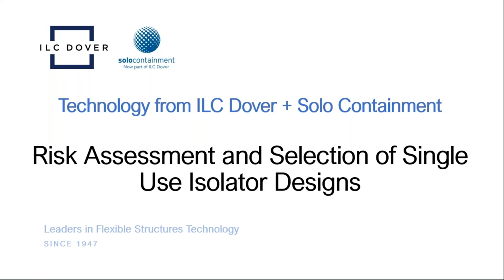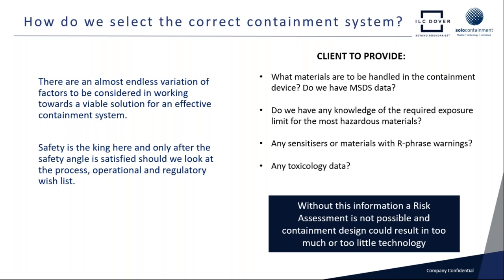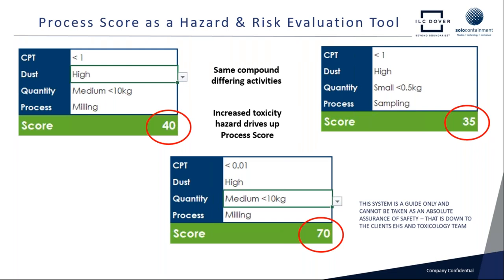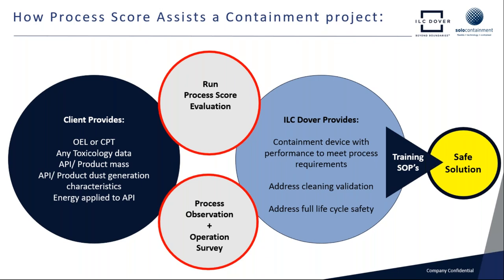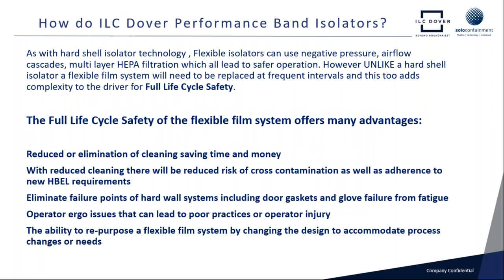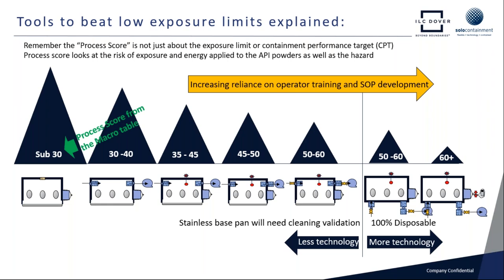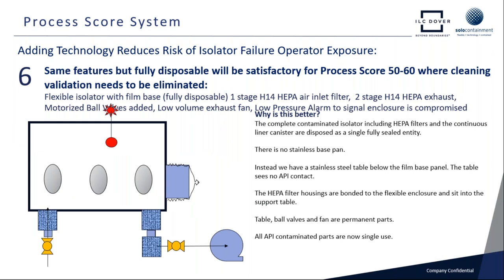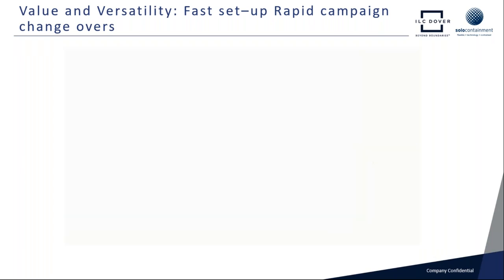Risk Assessment and Selection of Single Use Isolator Designs Webinar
This webinar presents a straight-forward risk analysis for HPAPI handling and selection of the right isolator design. The Process Score is determined using critical factors in powder processing and risk reduction. The Process Score is then used as a guide for choosing the isolator that will provide the containment performance.
• Calculating the Process Score and determining the CPT for Isolator performance (here we actually go thru the steps of the OEL to the CPT using the EN689 example and another example using a typical customer safety factor applied)
• Isolator design selection and benefits
• Single Use Isolators reduce cost and risks associated with cleaning / validation (focus on the 100% disposable product)

Webinar presented by Scott Patterson, Vice President, Pharma/BioPharma and Martyn Ryder, Business and Product Development Manager, Solo Containment